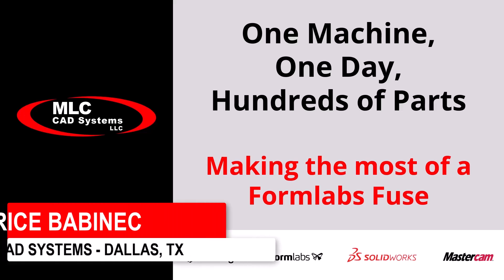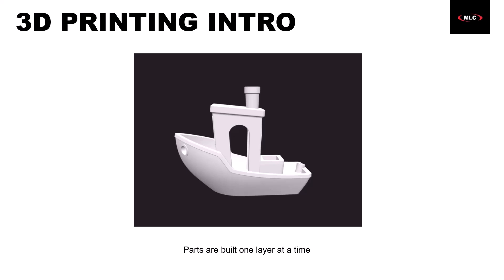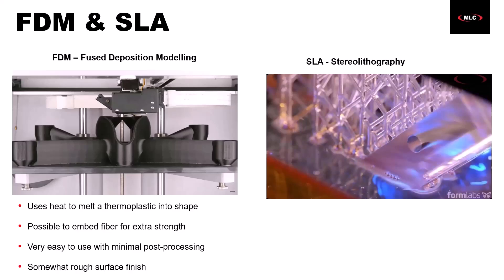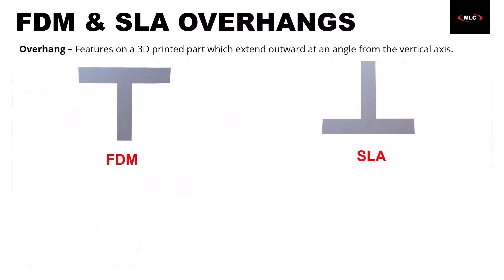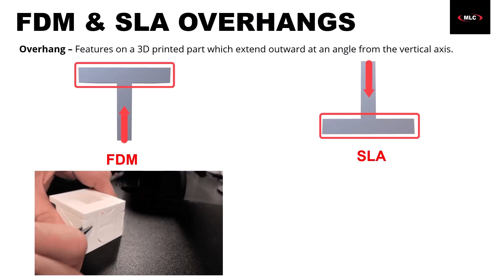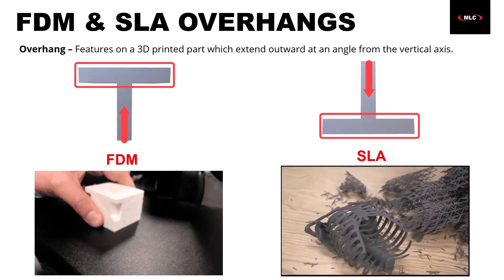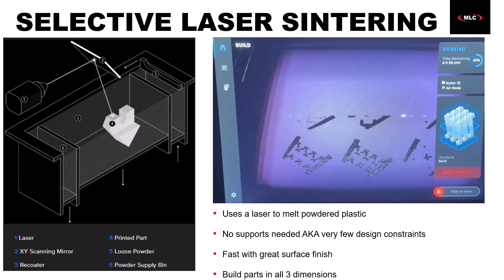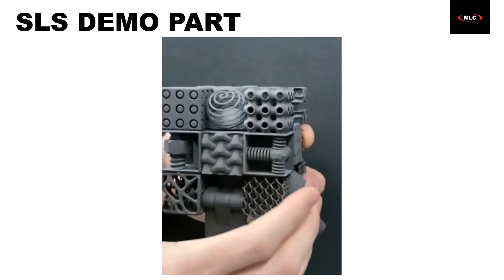Introduction to Selective Laser Sintering (SLS) - Formlabs SLS Webinar 1/6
Mastering the Formlabs Fuse: Unlocking the Power of SLS 3D Printing

Join Brice Babinec, a 3D printing technician at MLC CAD Systems, as he dives deep into the capabilities and advantages of the SLS 3D printing in general and the Formlabs Fuse 1+. specifically.  Brice provides an overview of different 3D printing technologies, including FDM and SLA, highlighting their pros and cons. The primary focus is Selective Laser Sintering (SLS) technology used by the Fuse, which offers superior part geometries, minimal overhang issues, and enhanced printing efficiency. Discover how SLS printing stands out for producing high-quantity, high-quality parts with intricate designs and strong inter-layer bonding. Learn about the transformative potential of SLS for future mass production in 3D printing.

00:00 Introduction to the Formlabs Fuse SLS 3D Printer
01:03 Understanding SLS vs. FDM and SLA Printing
03:24 Challenges with Overhangs in FDM and SLA
05:51 Advantages of SLS Printing
07:27 Conclusion and Future of 3D Printing